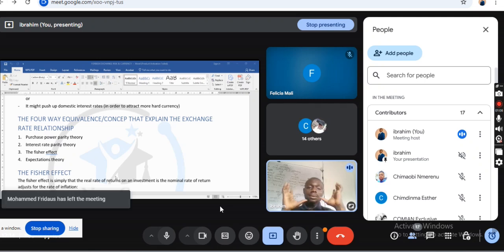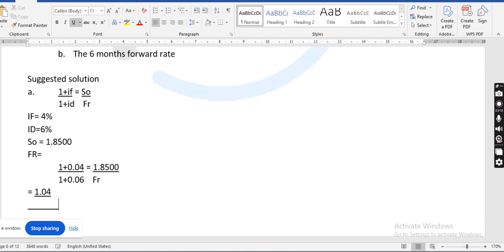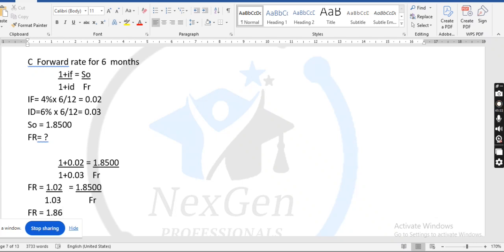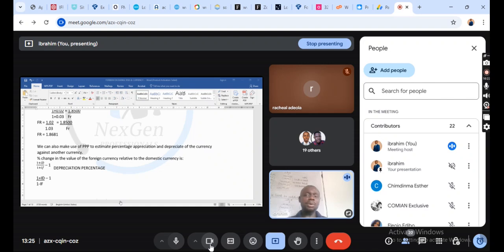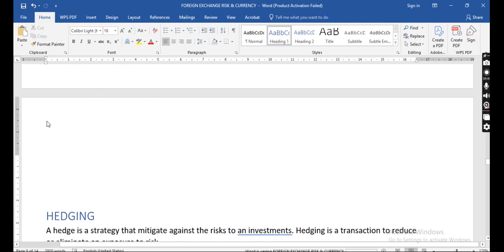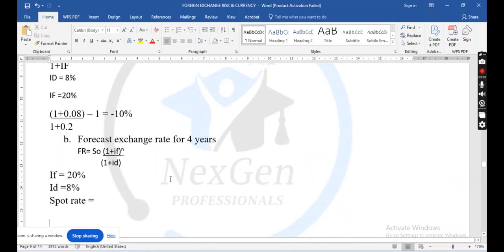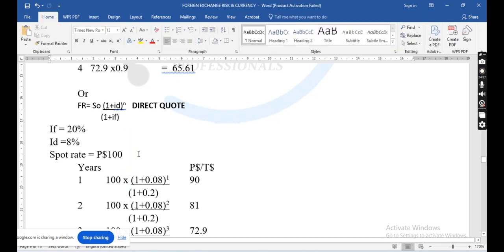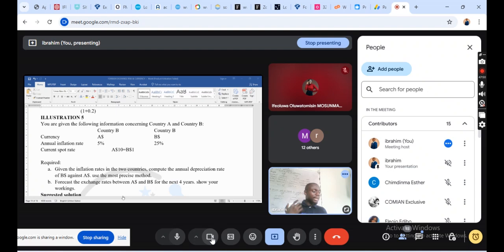INTRODUCTION TO FOREIGN EXCHANGE PART2|SFM